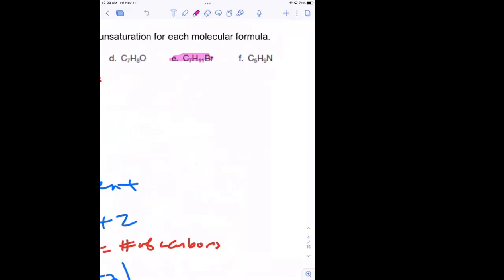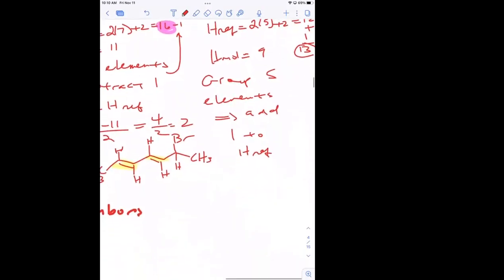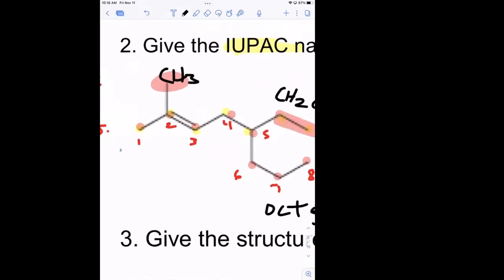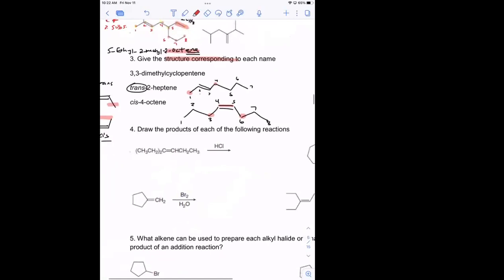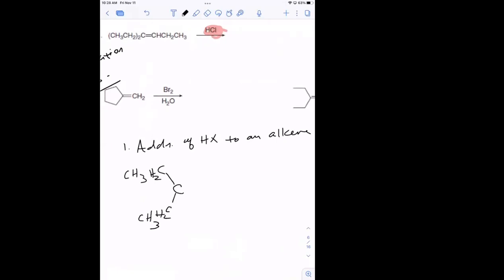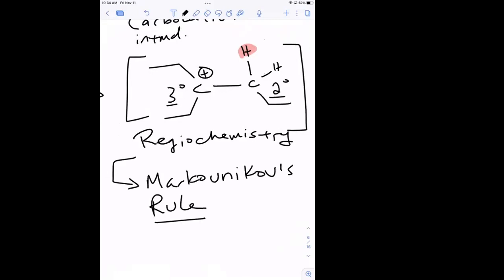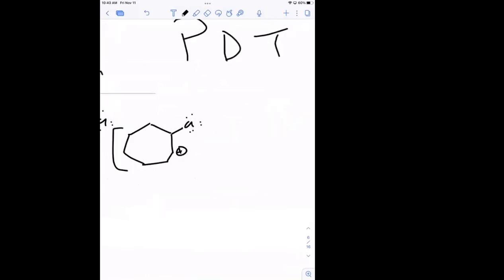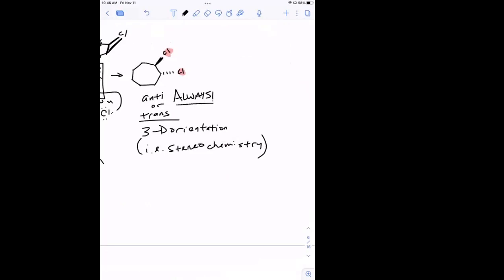CHEM 320-02 11-11-22 Alkenes cont'd